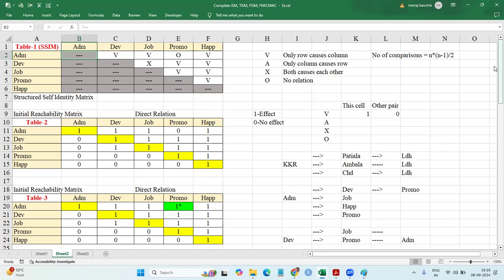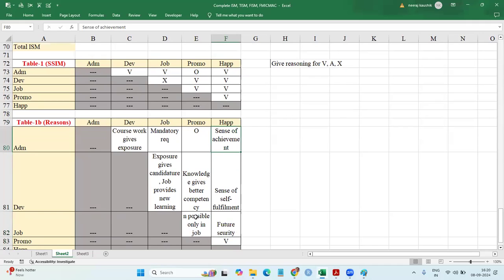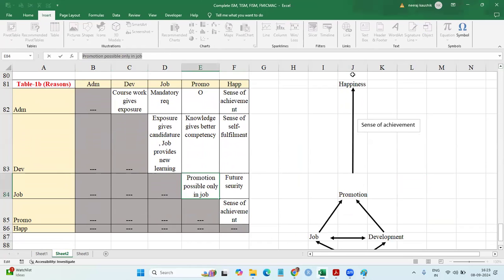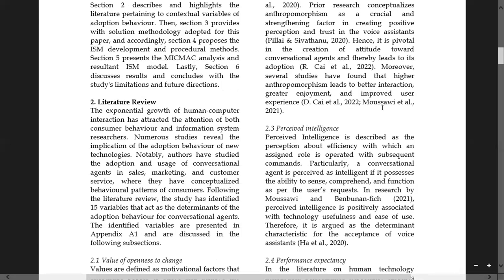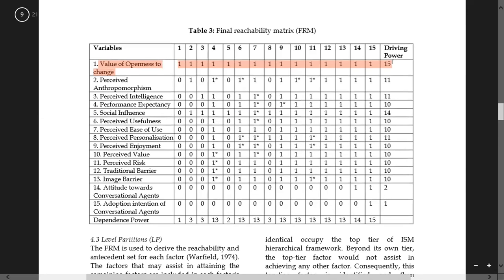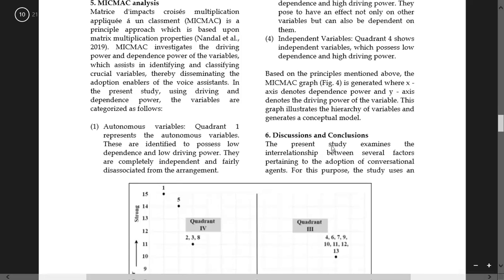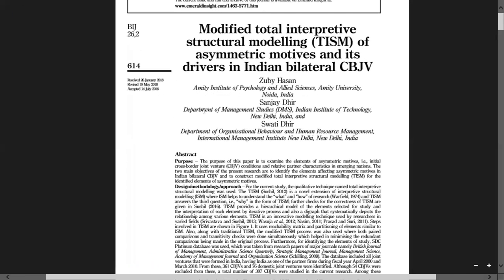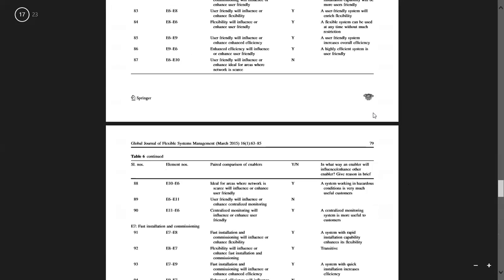Online Workshop on ISM Part-5 Total Interpretive Structural Modeling (TISM) & Discussion on papers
This video is the recording of One day FREE Online session on ISM, TISM, Fuzzy ISM and Fuzzy MICMAC taken on Sept 8, 2024

It provides discussion on Total Interpretive Structural Modeling (TISM)